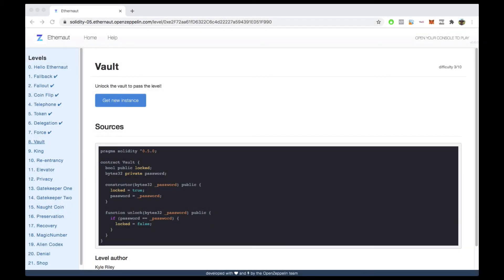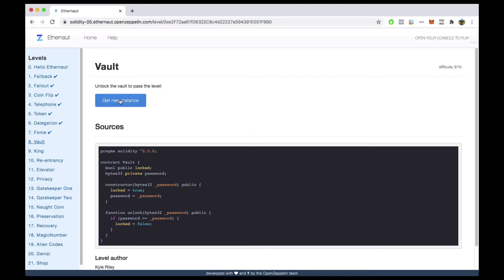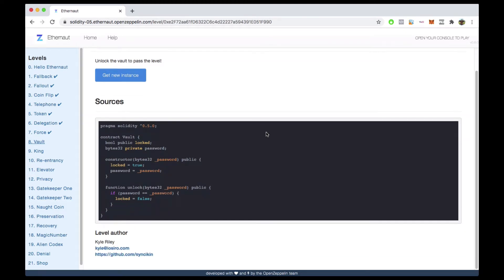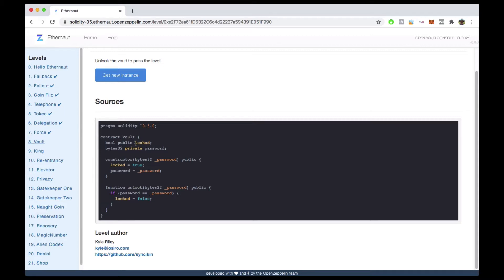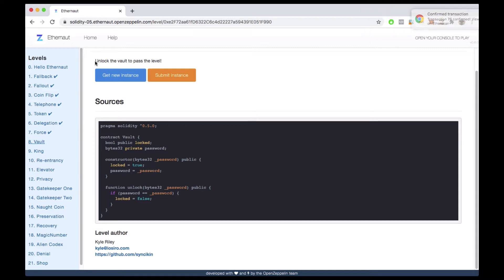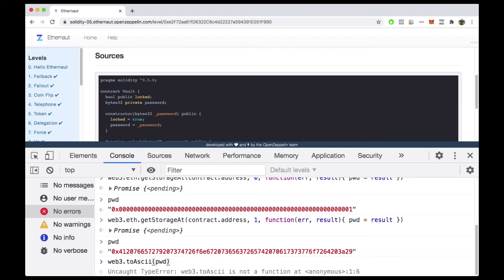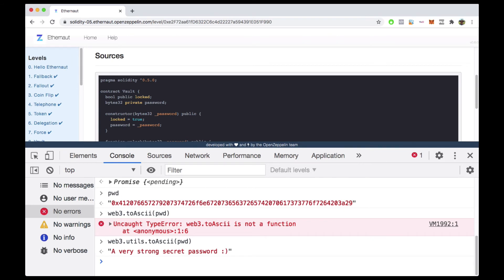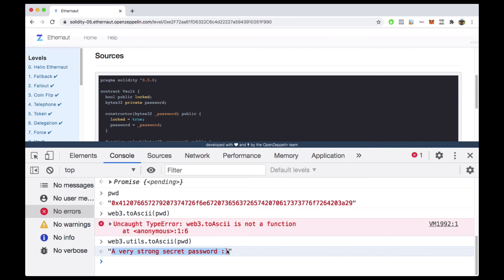Smart Contract Security - Ethernaut Challenge #8 - Vault